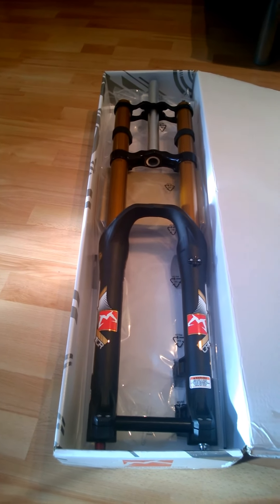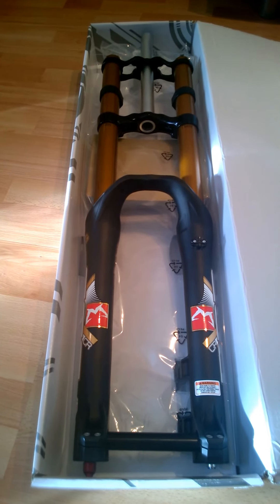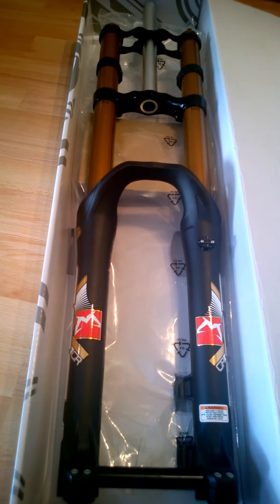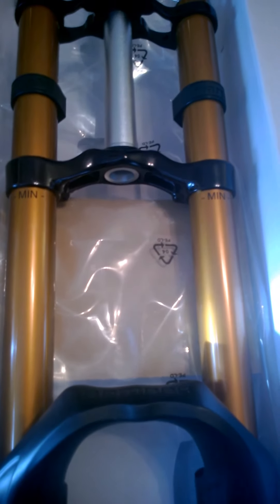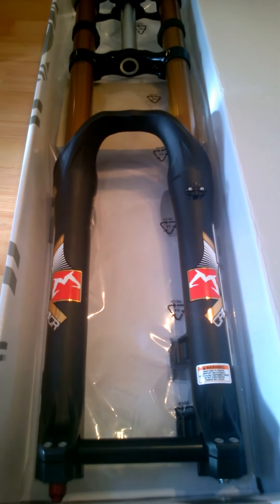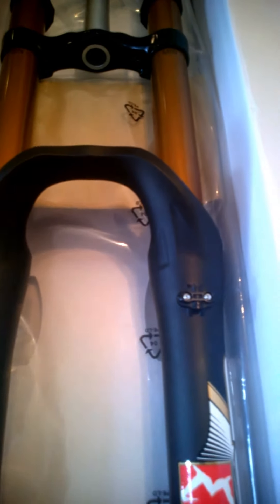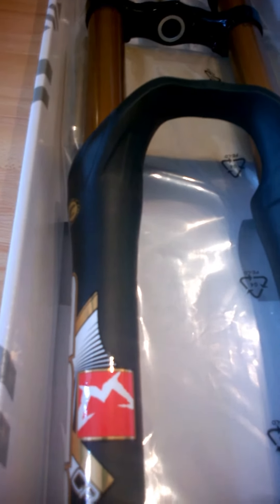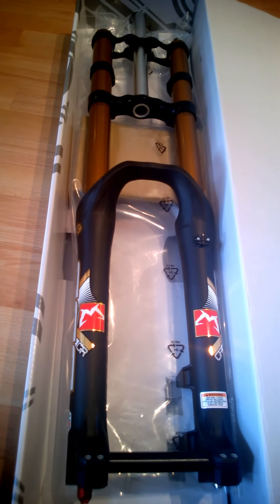2014 Marzocchi 888 CR Downhill/Freeride suspension fork un-box/overview.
A quick overview of the 2014 Marzocchi 888 CR downhill/freeride fork. I found there wasn't much material/video online for this particular fork when doing research before purchase so hopefully this will be of some benefit if you're looking to get a set..

if you have any questions/comments, ask away.

Cheers for looking :)